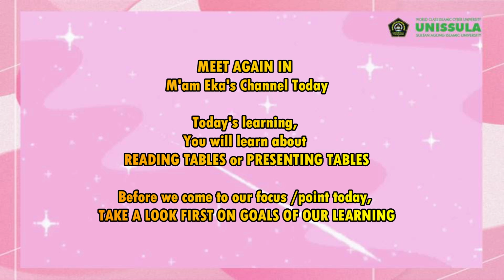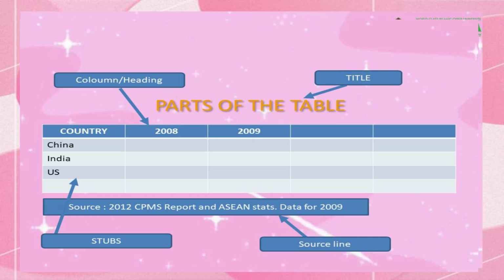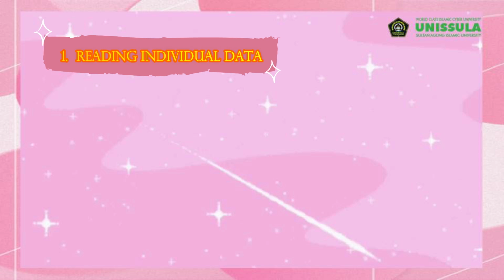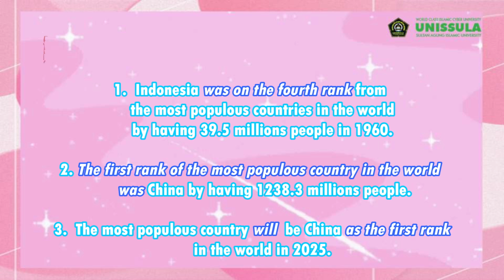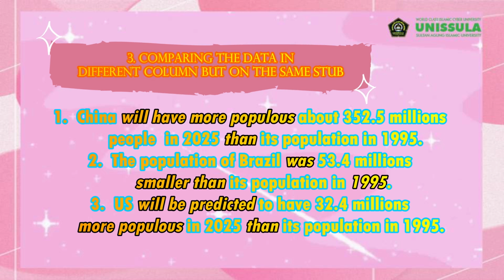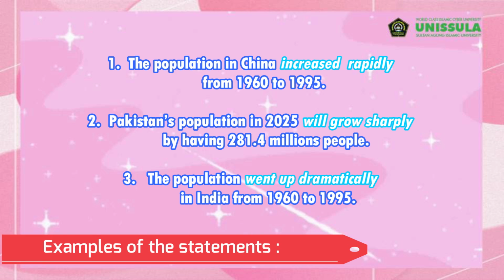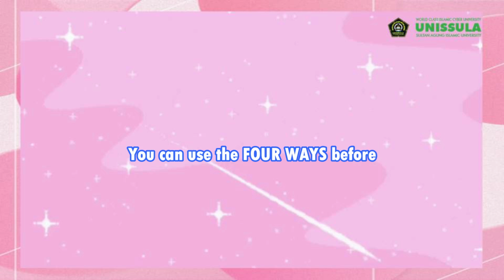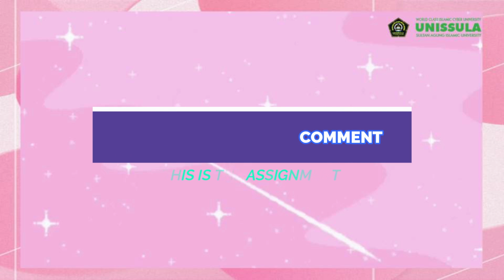#10 ||ENGLISH FOR ACCOUNTING (READING A TABLE FOR PRESENTATION)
This Video is the explanation of how to read the table on five ways.
As the goals of the study, we can now as the followings ;
1. You are able to identify each part of the table.
2. You are able to read the data in five ways.
3. You  are able to write what they read in good grammatical sentences.
4. You are able to present a full table in good sentence variations
Lecturer gives one example of table to read in five ways.
Lecturer also explains  some movements phrases to be used in sentences of reading tables.
The phrases consist of :
Rapidly  / dramatically / sharply
Moderately / steadily / gradually
Slightly  / slowly / gently
Some examples are given to make clear understanding for reading a table.